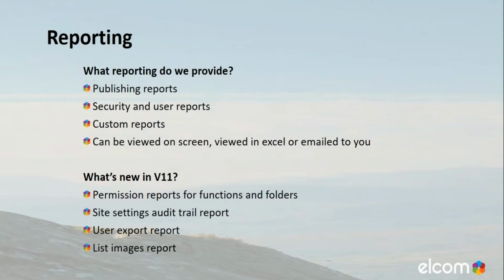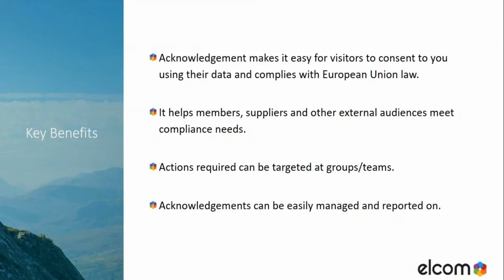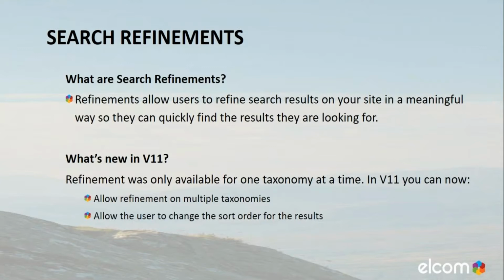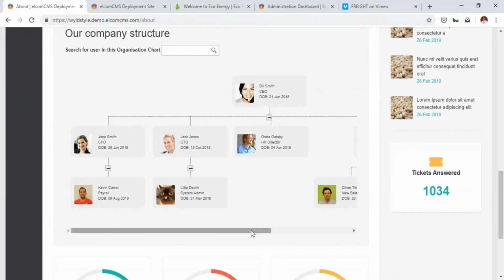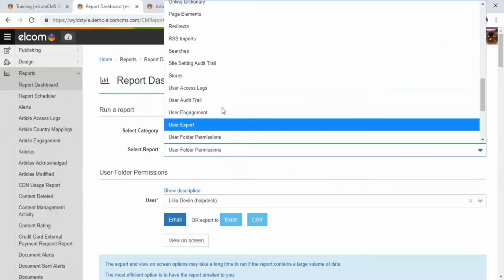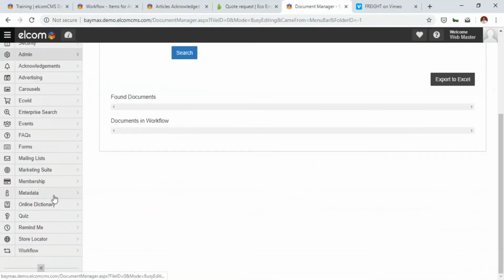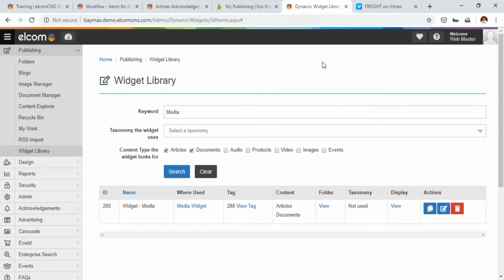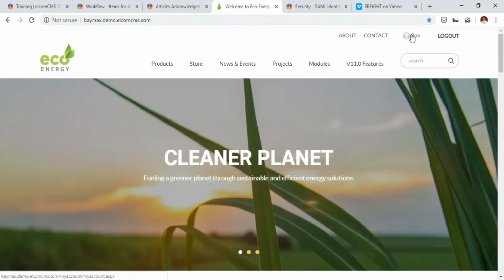Take Your Digital Workplace, Intranet & Portal to New Heights With Elcom V11 CMS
Elcom V11 simplifies and automates processes for administrators and publishers, making it easier than ever to provide a truly valuable digital workplace, intranet and portal for your audience.

Visit elcom.com.au to find out more about how Elcom can help drive results for your organisation.